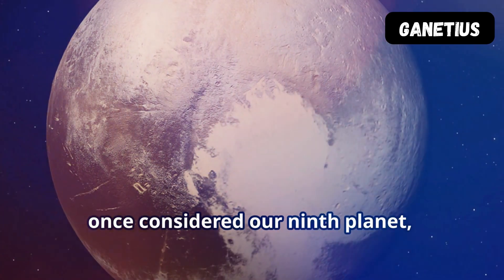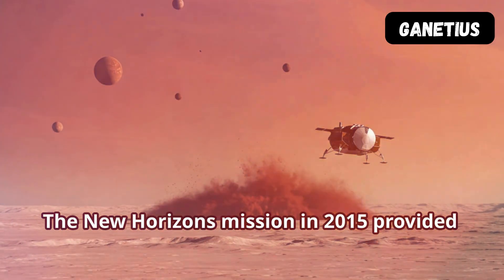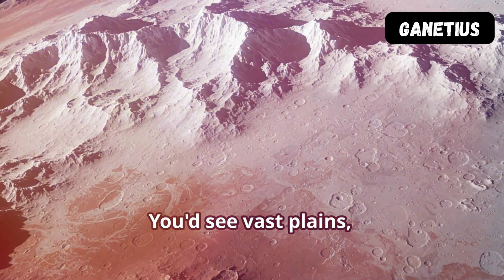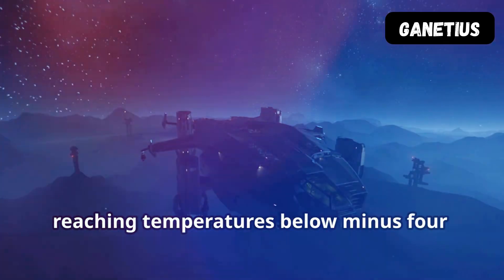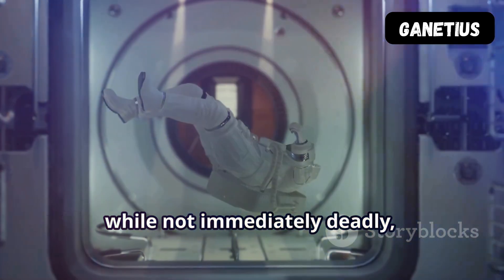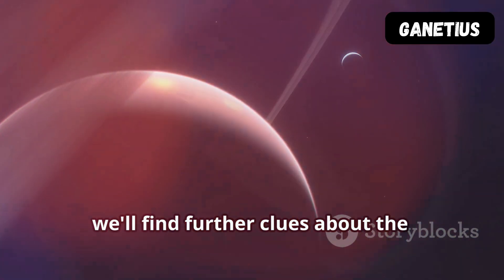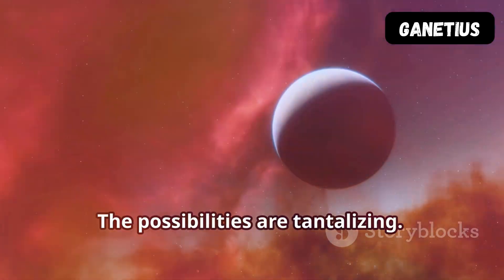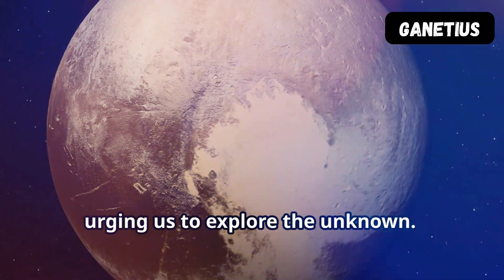FALLING INTO THE DWARF PLANET PLUTO!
Have you ever wondered what it would be like to fall into Pluto? 🌌🪐 Join us on a thrilling journey to the edge of our solar system as we explore the fascinating world of Pluto! From its icy surface to its mysterious atmosphere, discover mind-blowing facts about the dwarf planet that once held the title of the ninth planet.

🚀 What You'll Learn:
✅ Why was Pluto reclassified as a dwarf planet?
✅ What would happen if you fell onto Pluto's surface?
✅ The secrets of Pluto’s thin atmosphere and extreme weather
✅ The mind-blowing discoveries of NASA’s New Horizons mission

Get ready for an incredible space adventure as we uncover the wonders of this distant world. 🌠✨